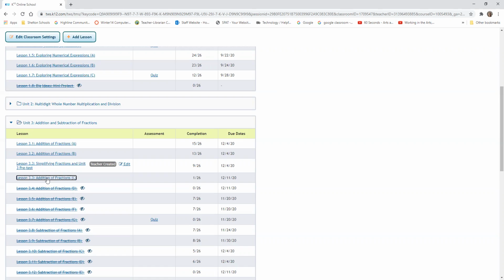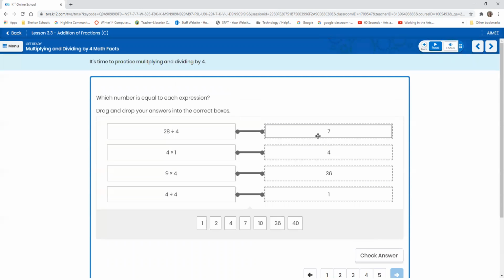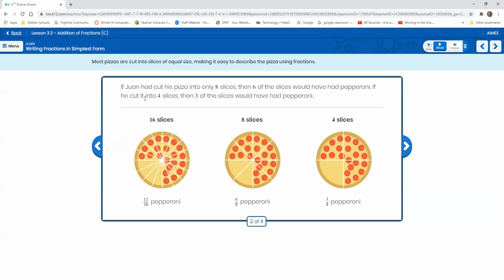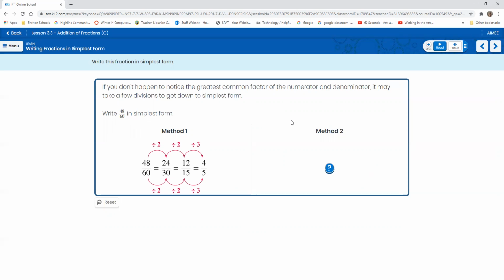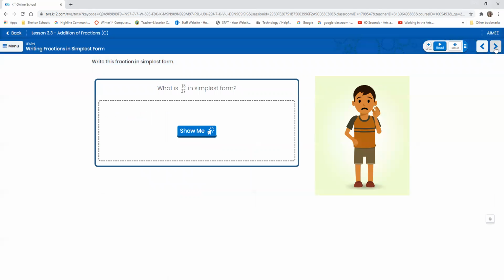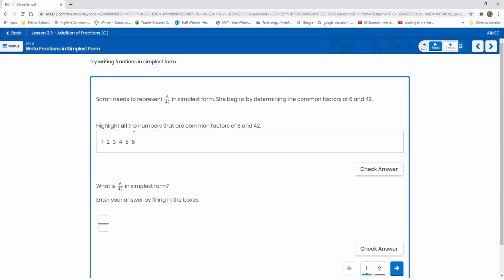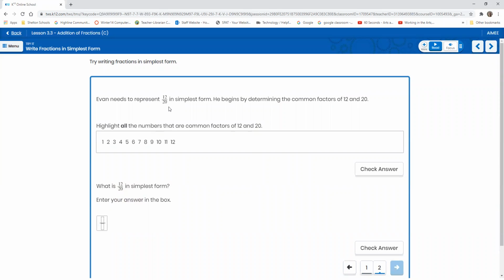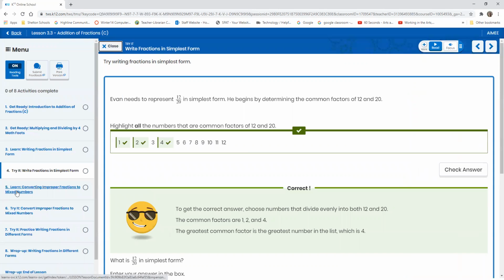Math Lesson 3 3 the first half